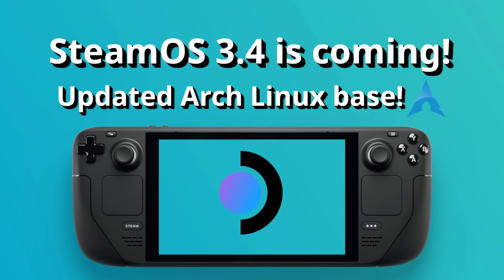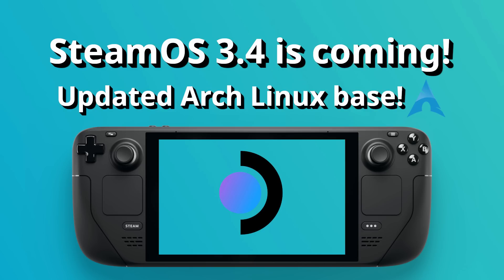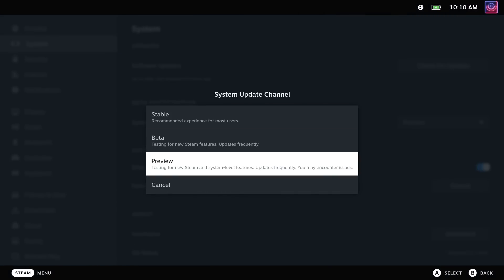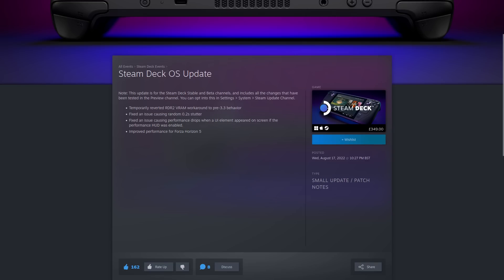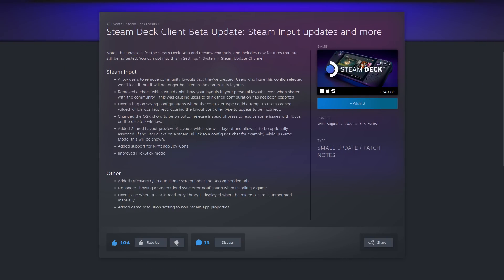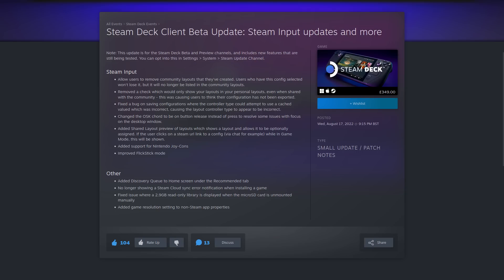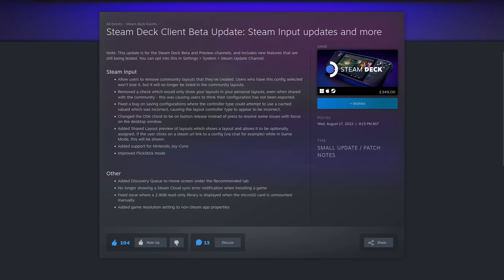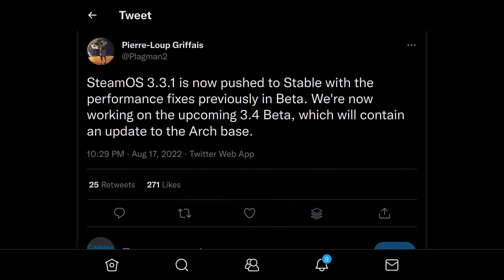MASSIVE update coming to Steam Deck with SteamOS 3.4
Time to go over the latest SteamDeck updates available now, plus some big news about SteamOS 3.4!

00:00 - Intro
00:22 - Update Channels
00:34 - SteamOS 3.3.1
01:05 - Steam Deck Beta
03:05 - SteamOS 3.4